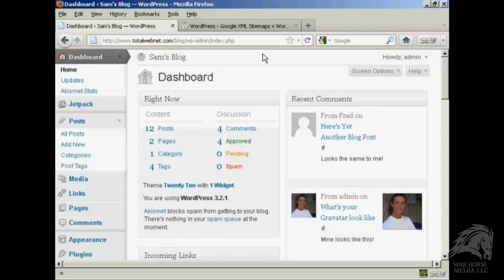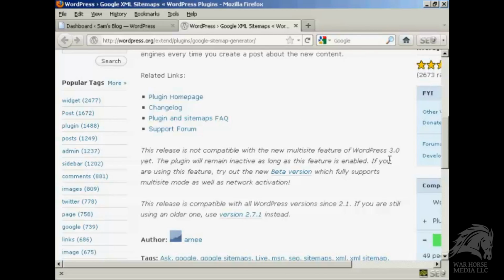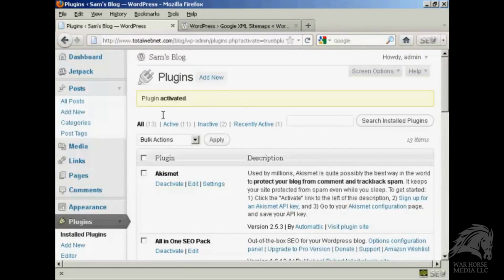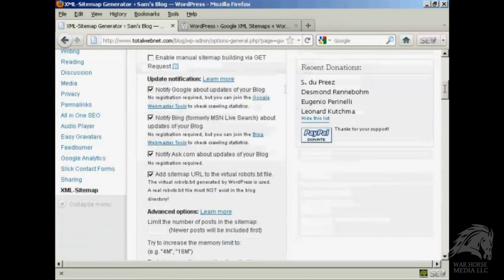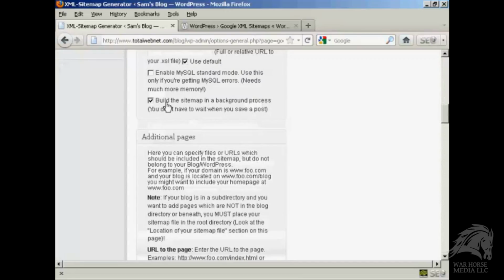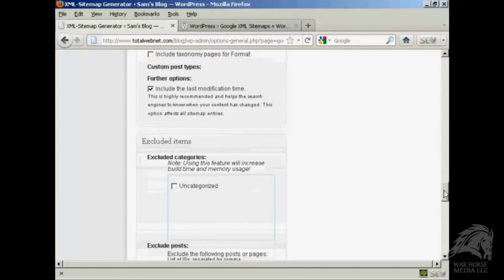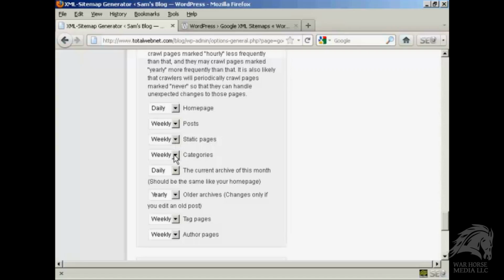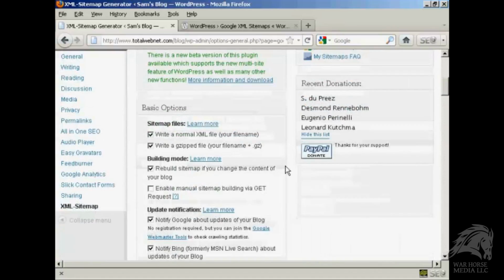How To Create A WordPress Sitemap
How to create a sitemap for your WordPress blog

Mobile and Business Websites by War Horse Media Design